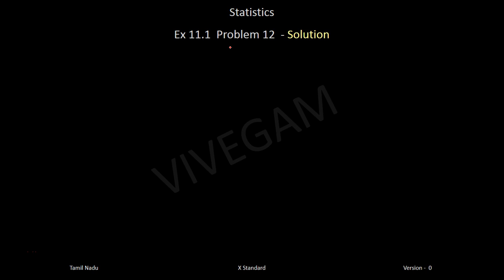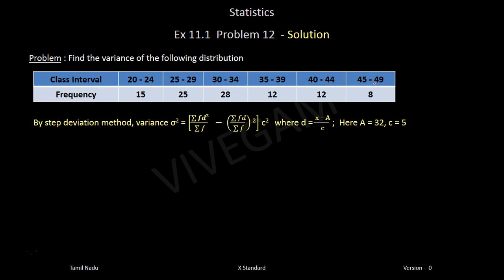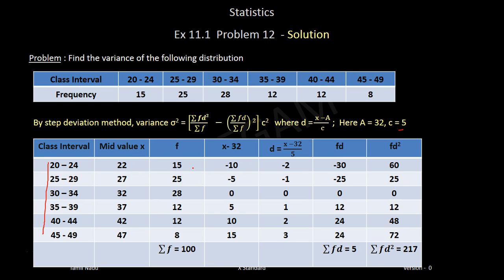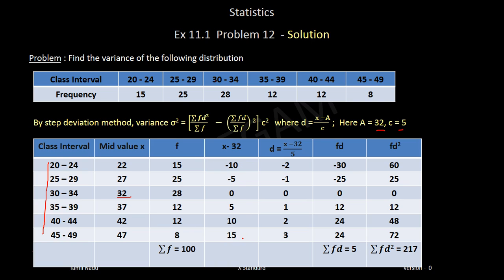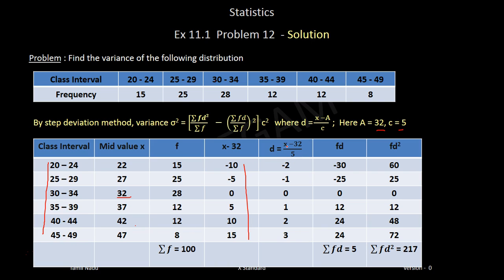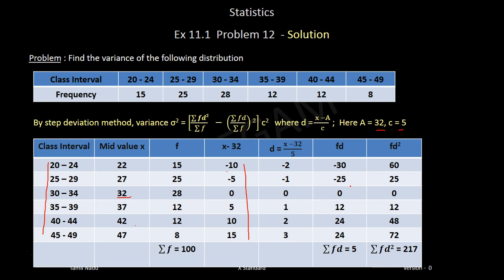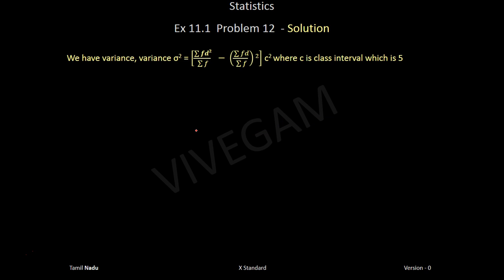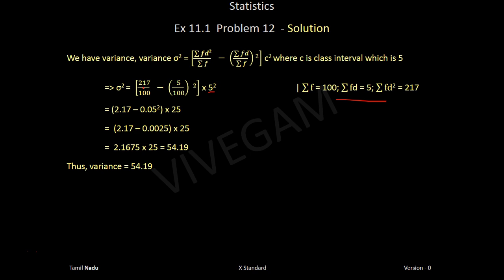11 1 12